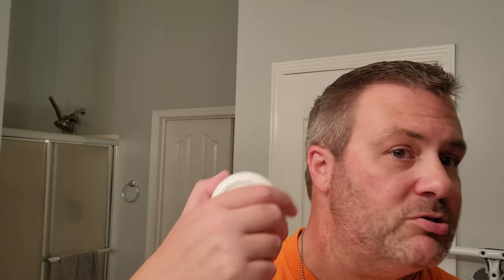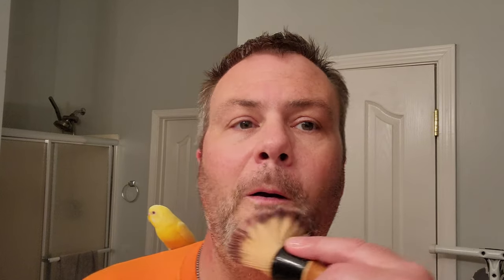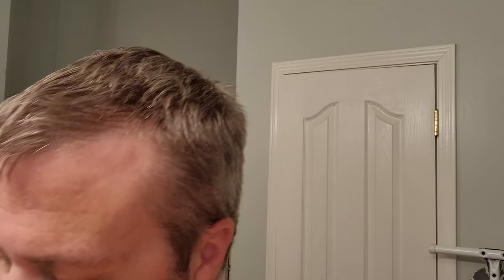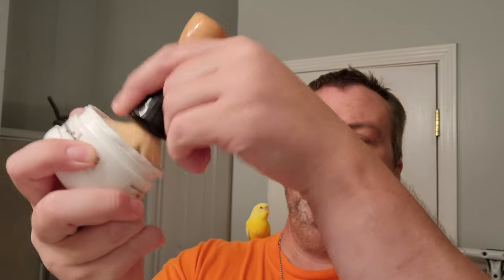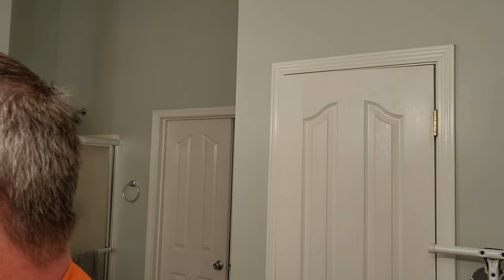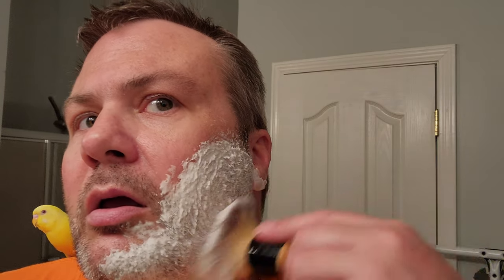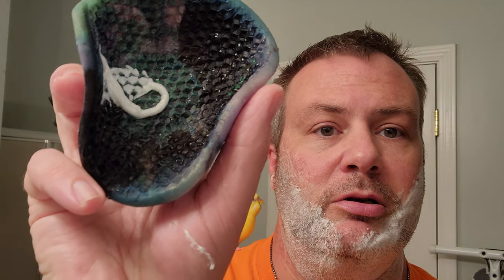Duke Cannon shave cream Sunrise Artisan shave cream